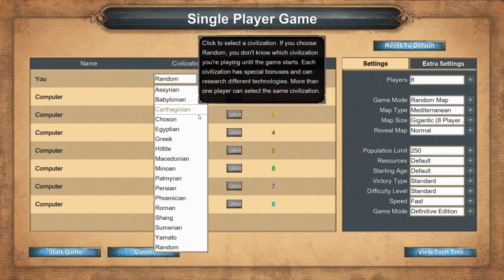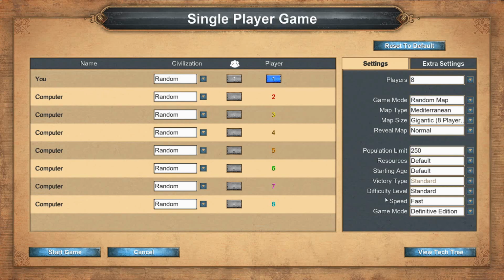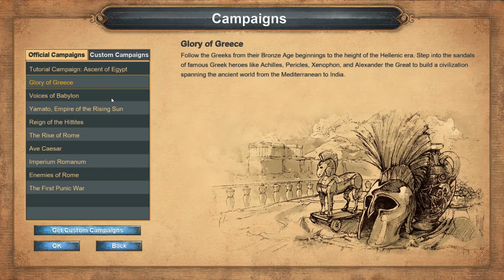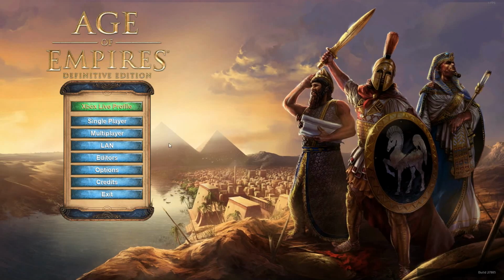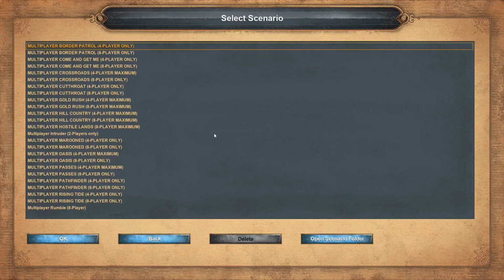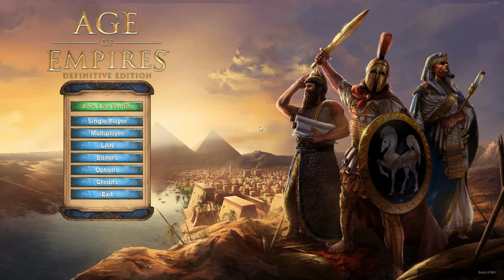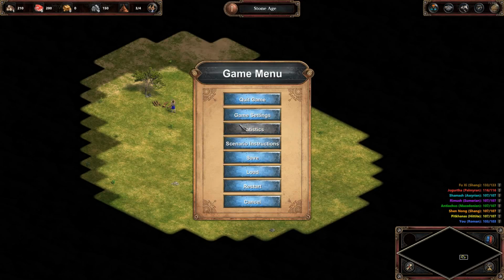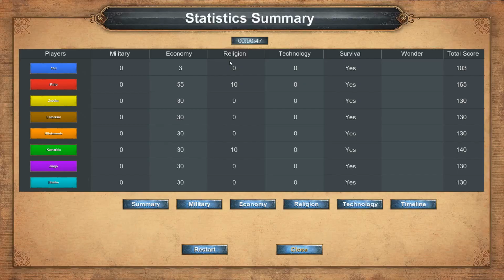AOE Definitive Edition: Before you buy?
The Before you buy, i go through and show all the options, menus, factions, ect. and show the good bad and ugly features and what i do a quick review on what i think of the game so far (aka should you buy it)